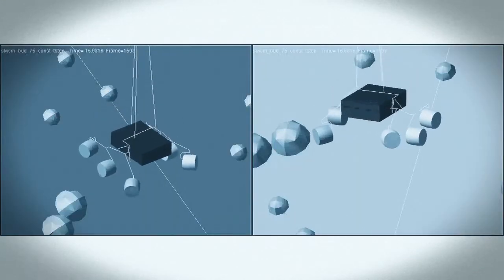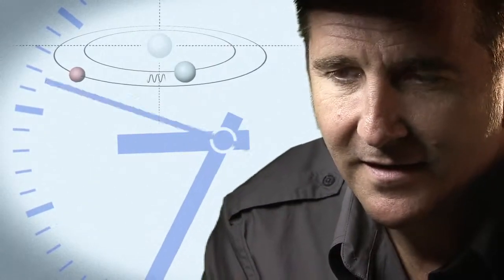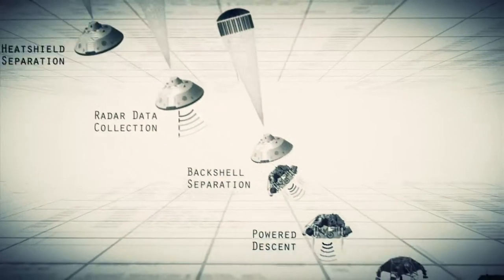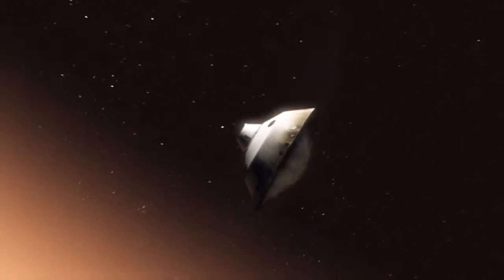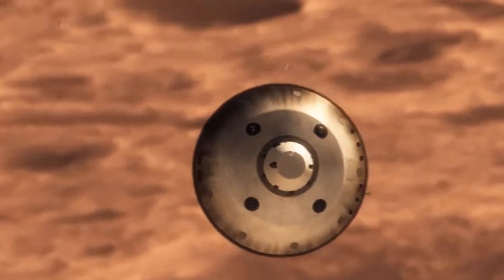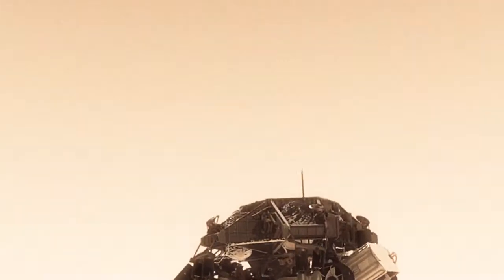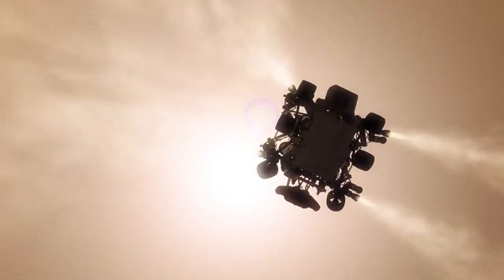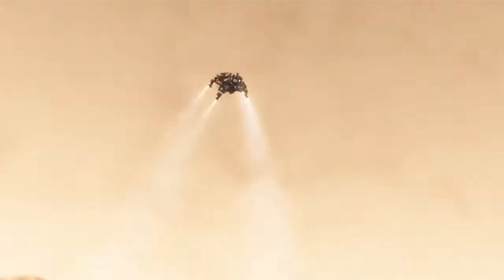Curiosity's Seven Minutes of Terror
NASA Curiosity team members share the challenges of Curiosity's final minutes to landing on the surface of Mars.